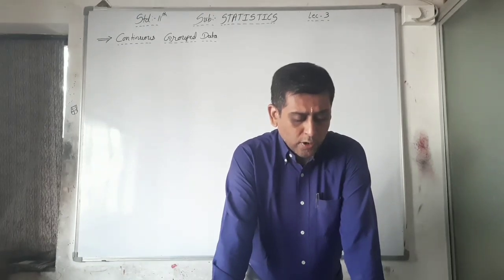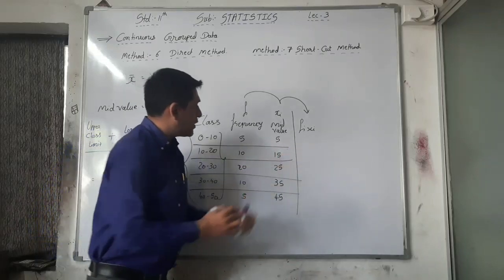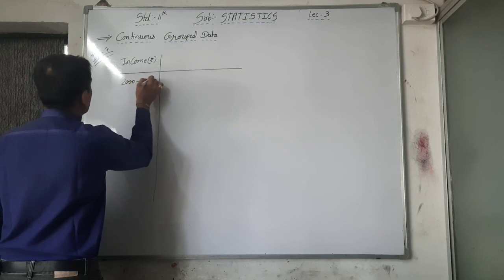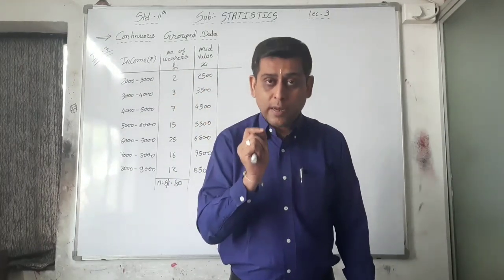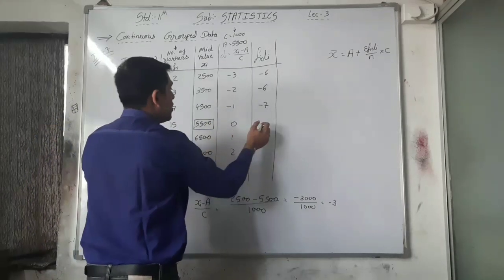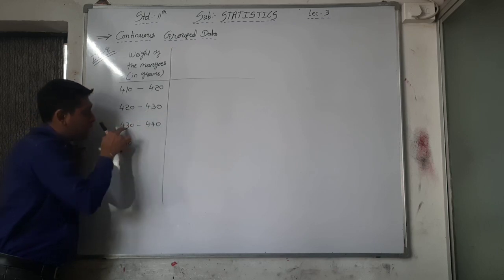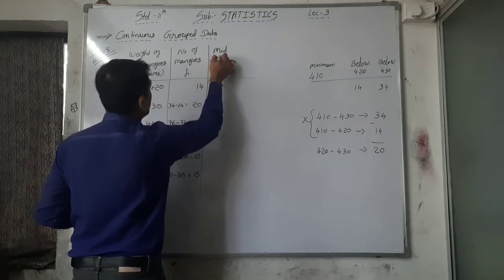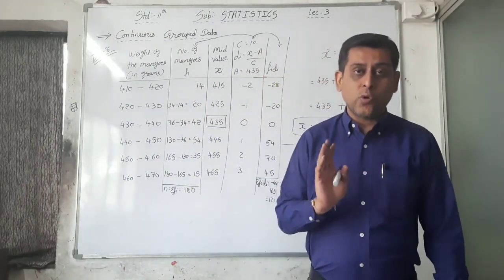STAT STD 11 CH 3 PART 3 DT 13-6-20